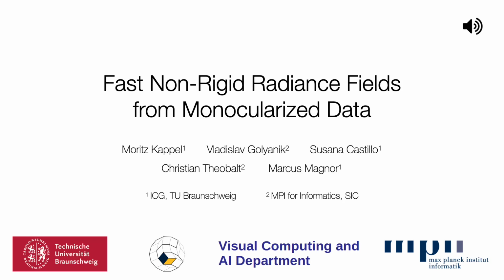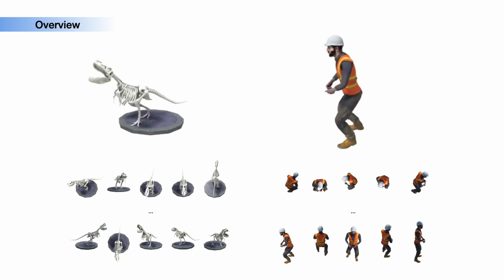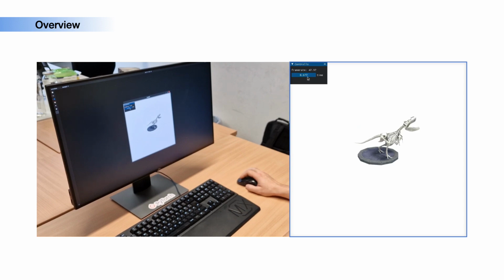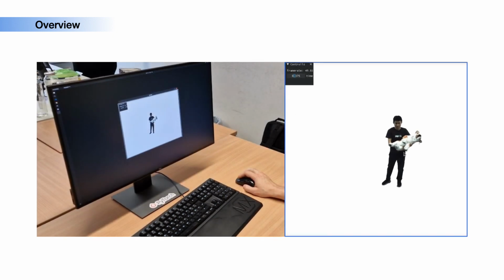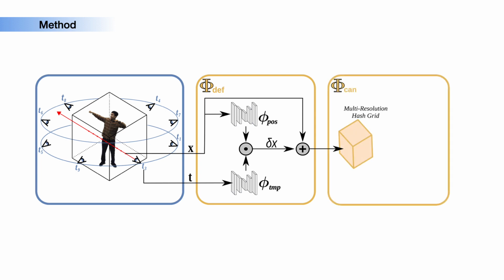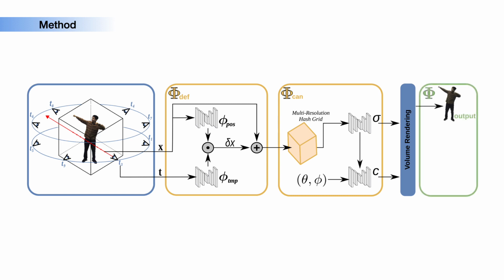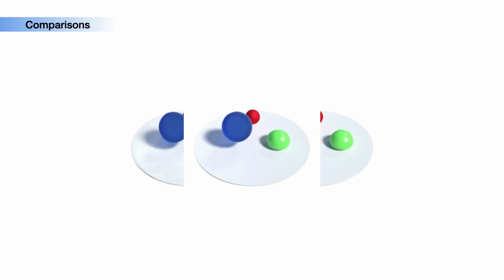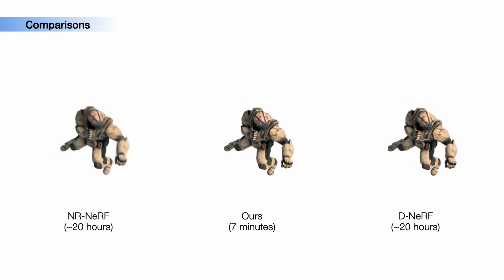[TVCG 2024] Fast Non-Rigid Radiance Fields from Monocularized Data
M. Kappel, V. Golyanik, S. Castillo, C. Theobalt and M. Magnor. Fast Non-Rigid Radiance Fields from Monocularized Data. IEEE Transactions on Visualization and Computer Graphics (TVCG), 2024.

Abstract: 3D reconstruction and novel view synthesis of dynamic scenes from collections of single views recently gained increased attention. Existing work shows impressive results for synthetic setups and forward-facing real-world data, but is severely limited in the training speed and angular range for generating novel views. This paper addresses these limitations and proposes a new method for full 360° novel view synthesis of non-rigidly deforming scenes. At the core of our method are: 1) An efficient deformation module that decouples the processing of spatial and temporal information for acceleration at training and inference time; and 2) A static module representing the canonical scene as a fast hash-encoded neural radiance field. We evaluate the proposed approach on the established synthetic D-NeRF benchmark, that enables efficient reconstruction from a single monocular view per time-frame randomly sampled from a full hemisphere. We refer to this form of inputs as monocularized data. To prove its practicality for real-world scenarios, we recorded twelve challenging sequences with human actors by sampling single frames from a synchronized multi-view rig. In both cases, our method is trained significantly faster than previous methods (minutes instead of days) while achieving higher visual accuracy for generated novel views. Our source code and data is available at our project

0:00 Overview
1:50 Method
3:35 Dataset
5:05 Comparisons